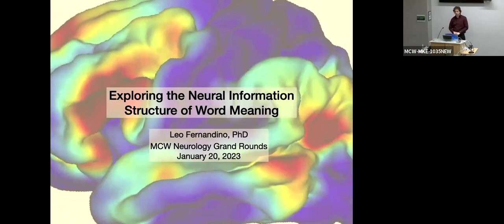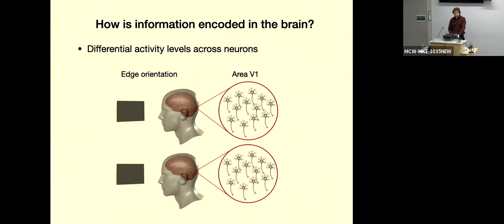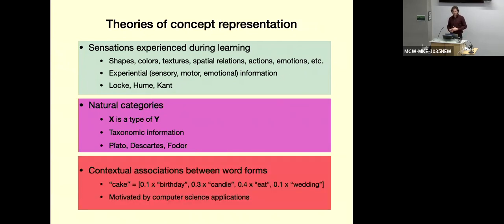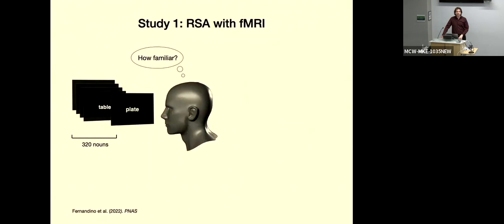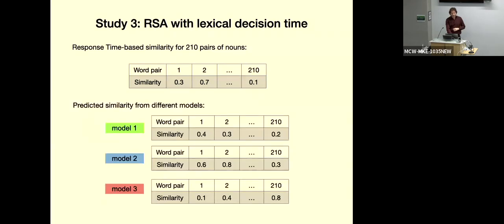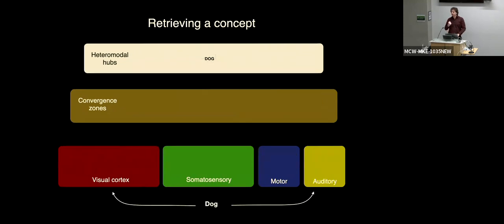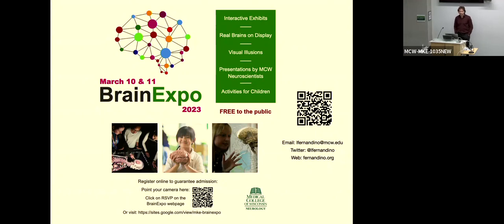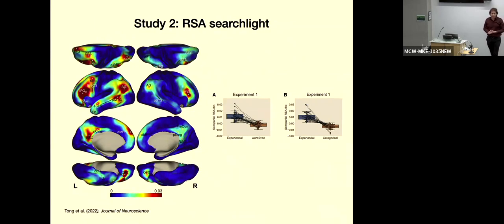Decoding the Representational Structure of Word Meaning - Leo Fernandino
Leonardo Fernandino
Neurology Grand Rounds presentation, Medical College of Wisconsin, Jan 2023.
Presentation primarily geared to non-specialists, but I do present actual data. The introduction to how information is represented in the brain is necessarily oversimplified, omitting the entire field of neural signaling and electrophysiology.